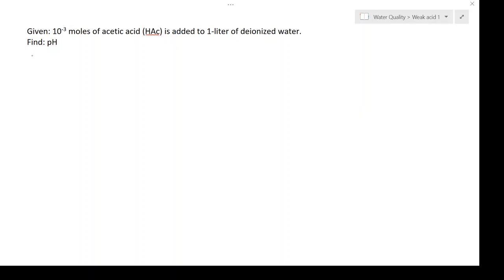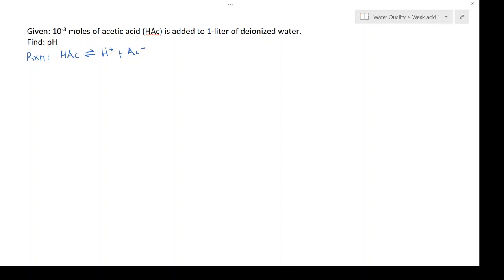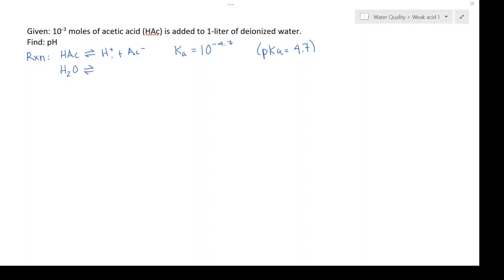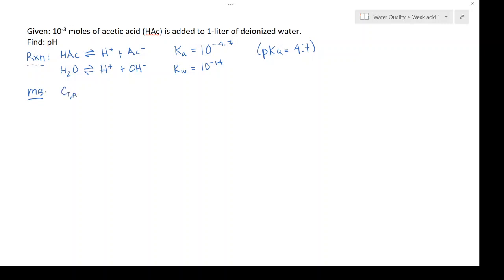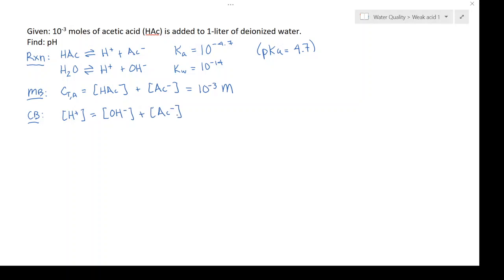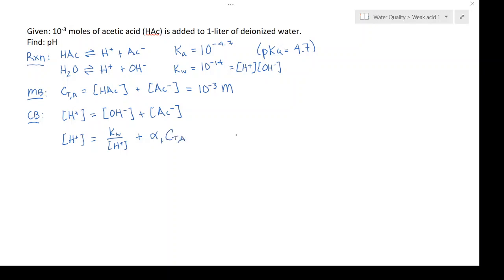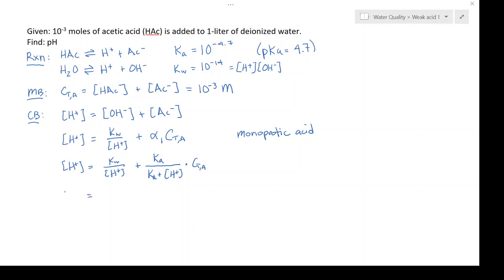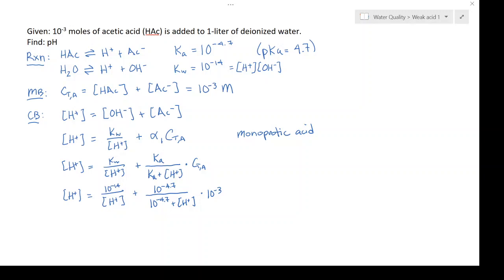Weak acid solution pH w acid added analytical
Example of finding the pH of an acetic acid solution (analytical approach).